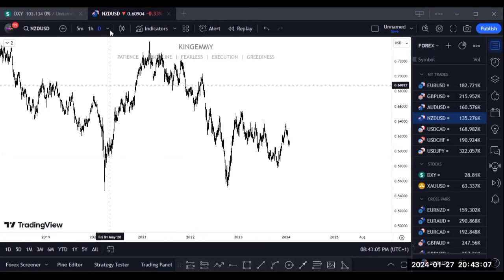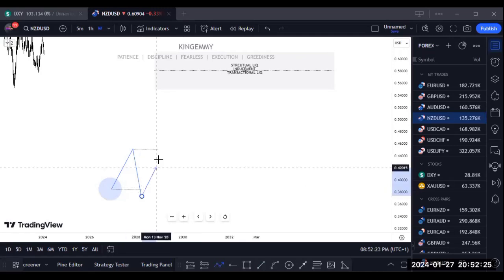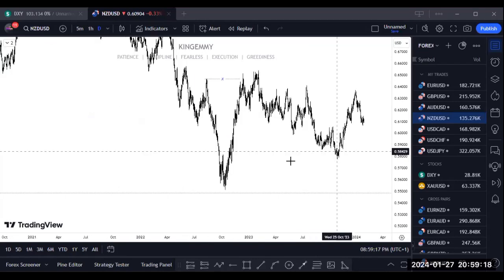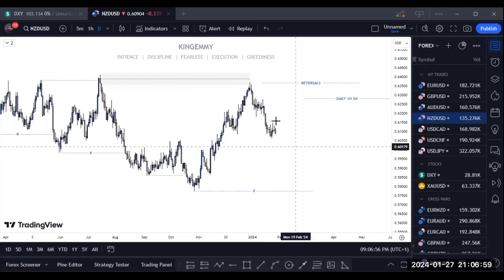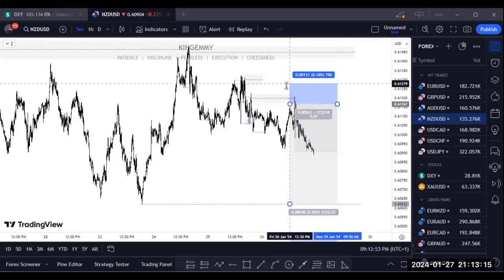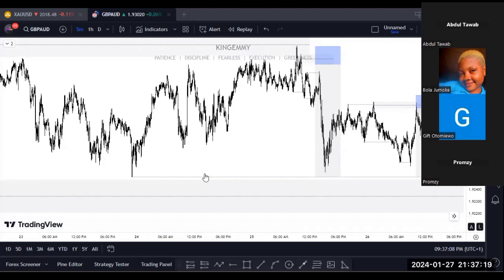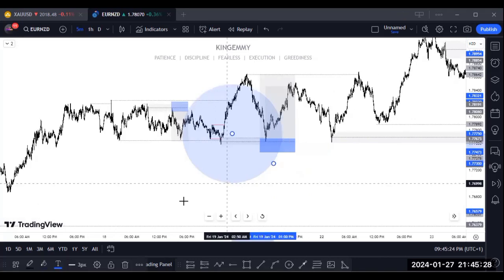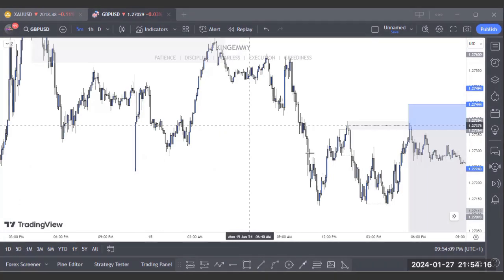Confluence Trading 1.0 - Pro SMC Trading